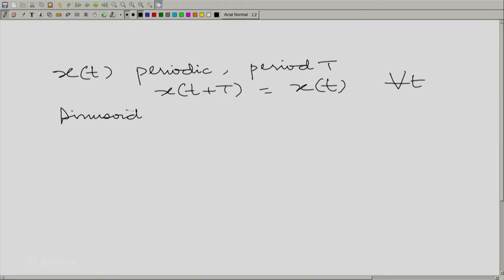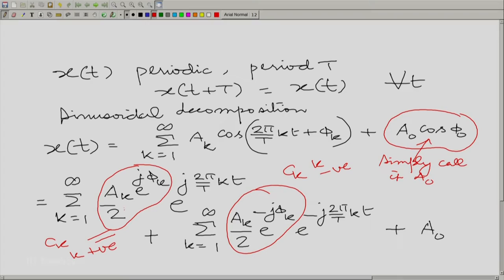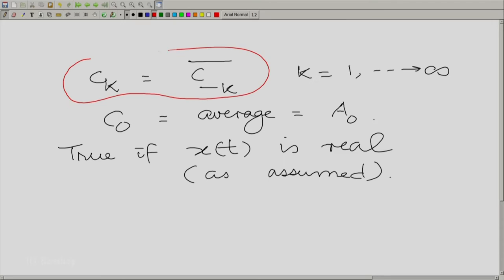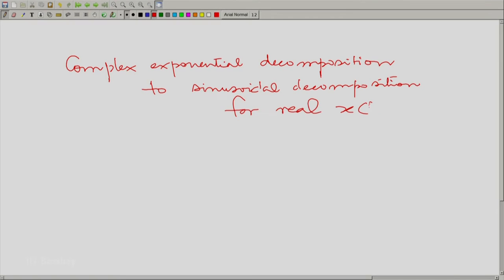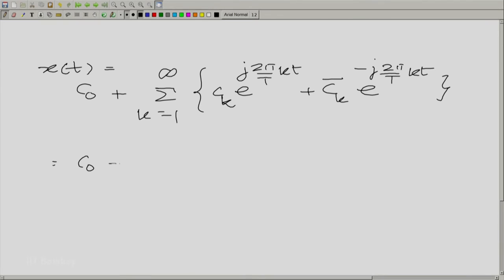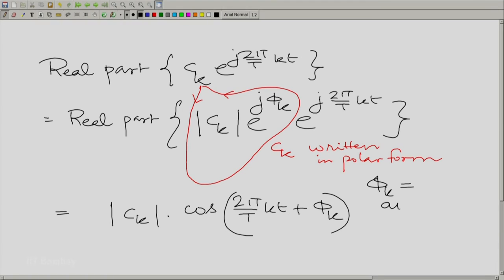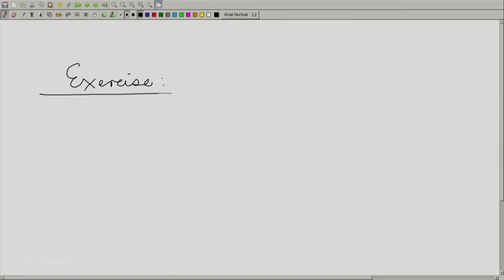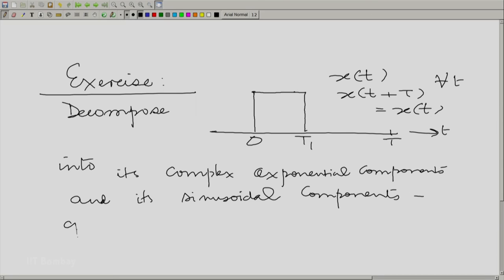EE210x S219 Going from Complex Exponential to Sinusoidal Decomposition